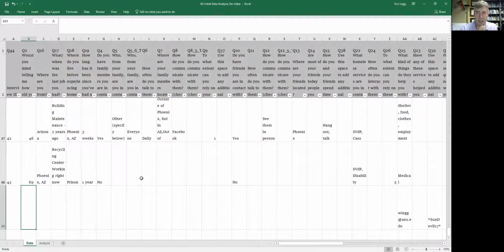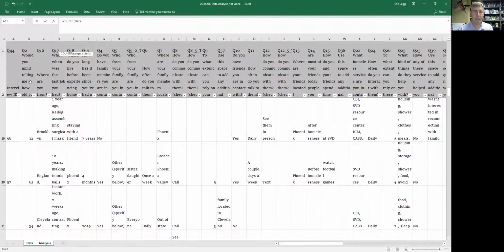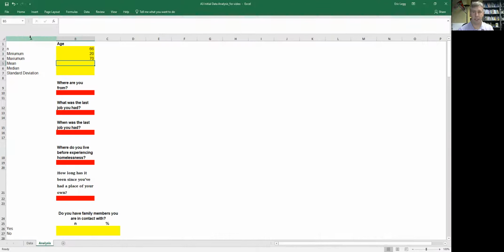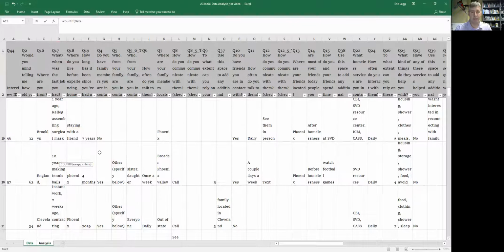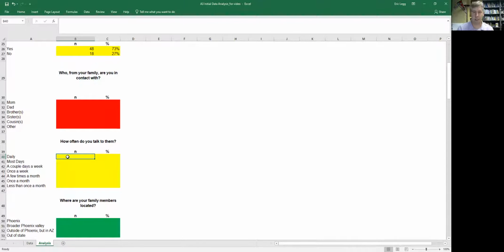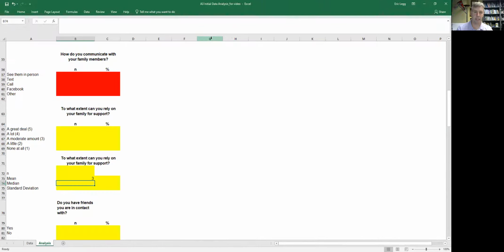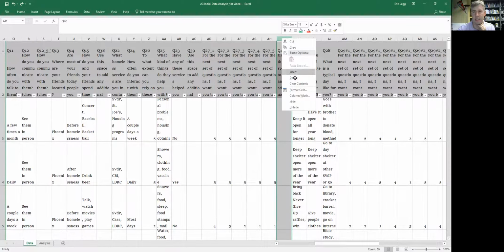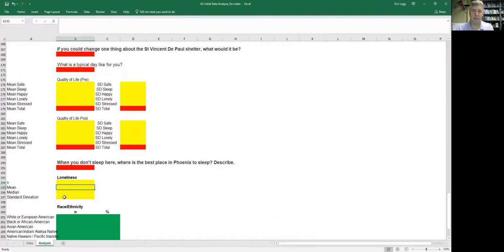A3 Excel Tutorial 1